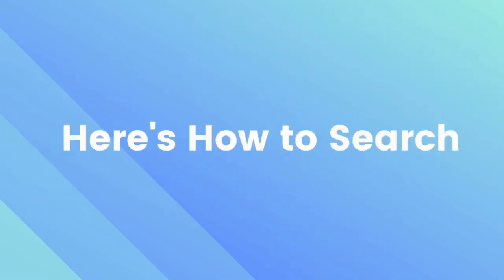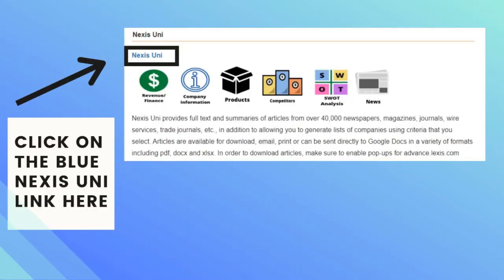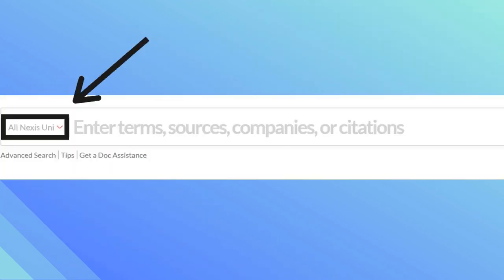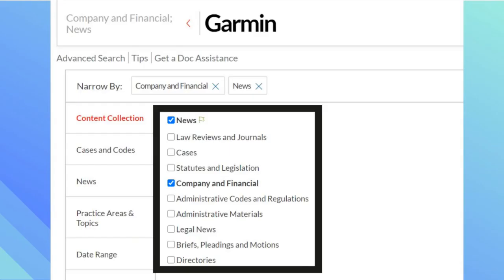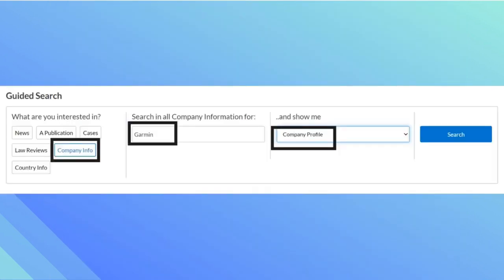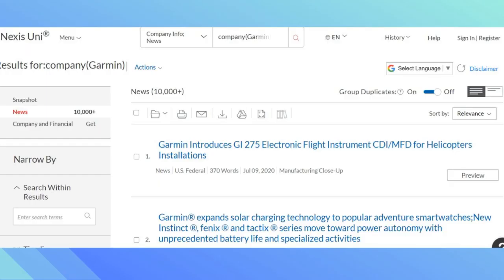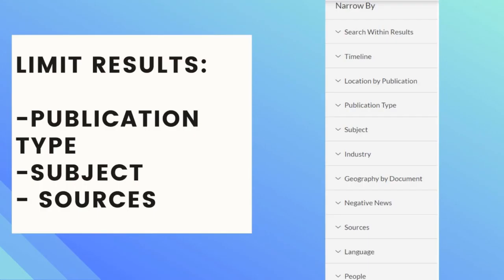Nexis Uni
Nexis Uni contains company profiles and news, reports, and legal cases on a variety of topics.